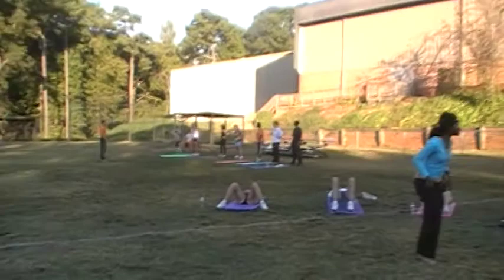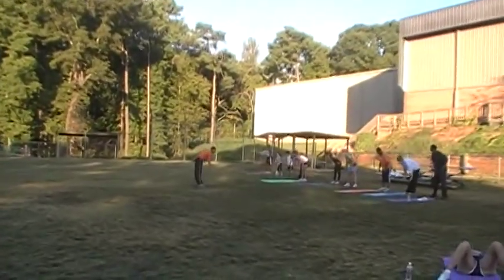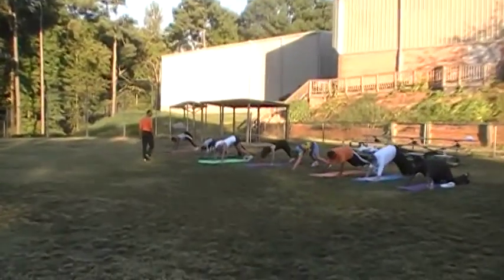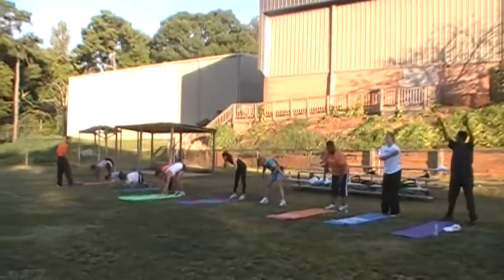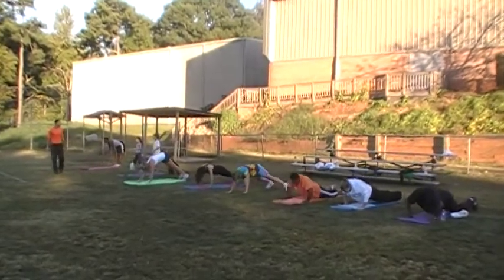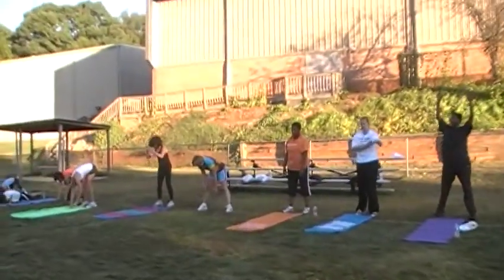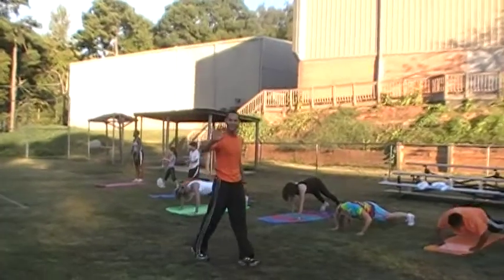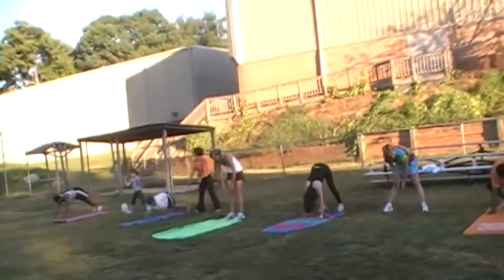Fitness411 Charity Boot Camp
Fitness411 Trainers explaining exercises to the campers.